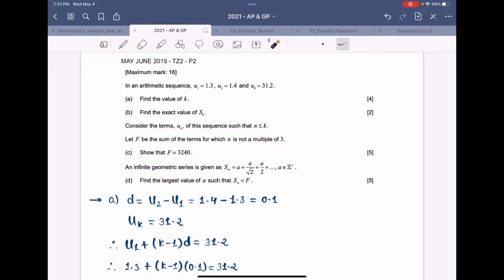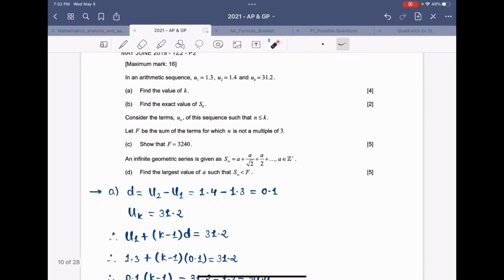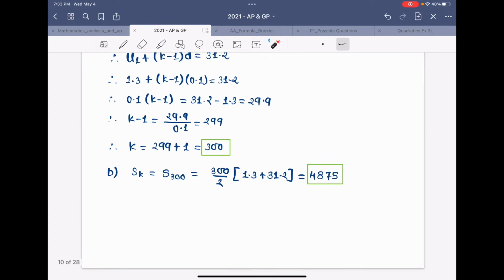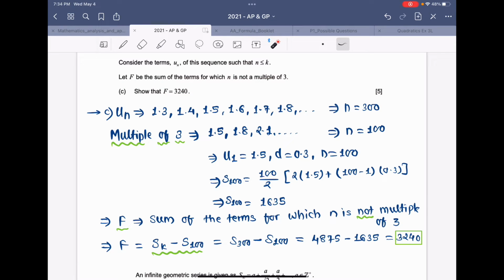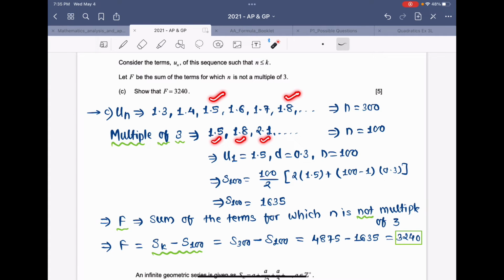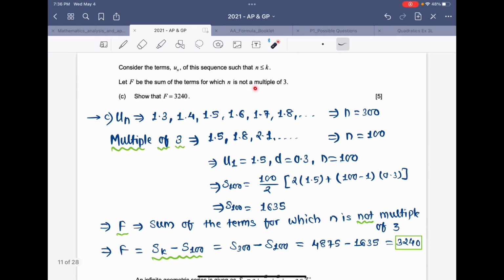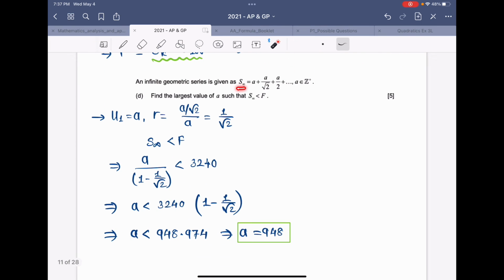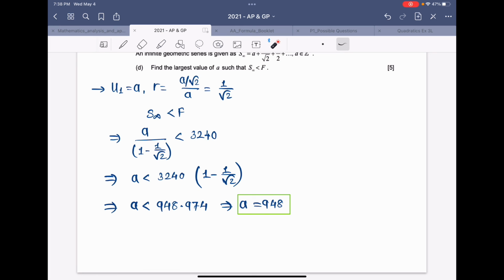Sequence June 2019 tz2 p2